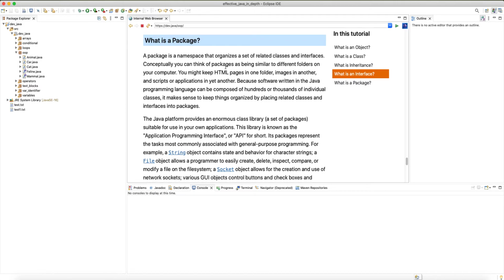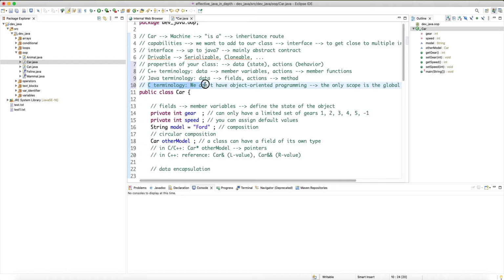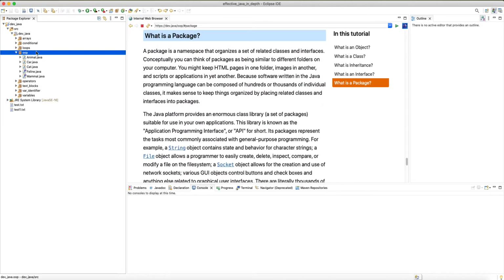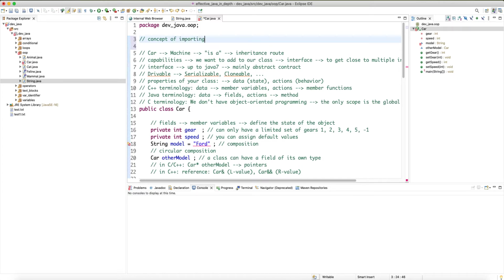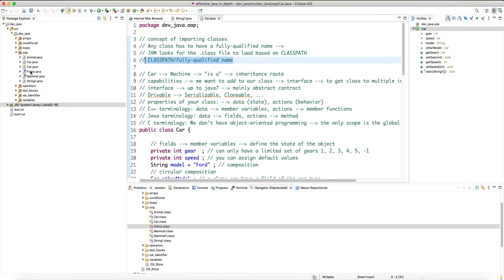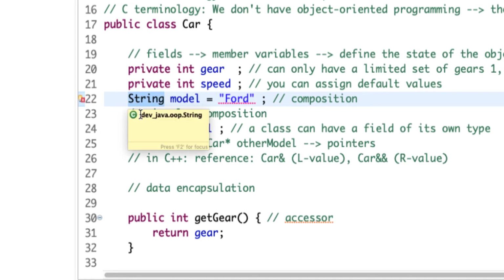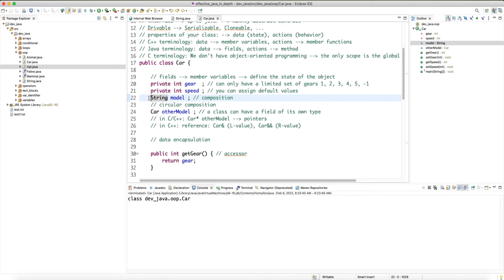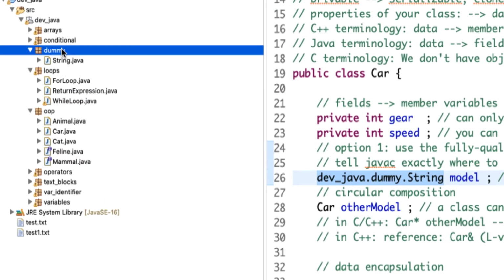Daily Dose of Java -- Part 60: What is a Package?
In this tutorial, I introduce the important topic of "package" in java and how to group related classes and types in the same package.